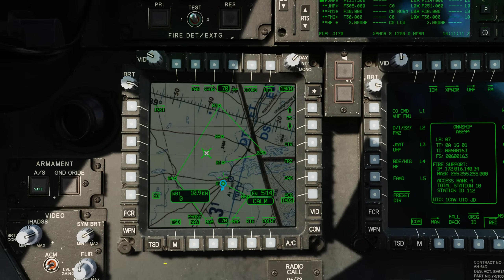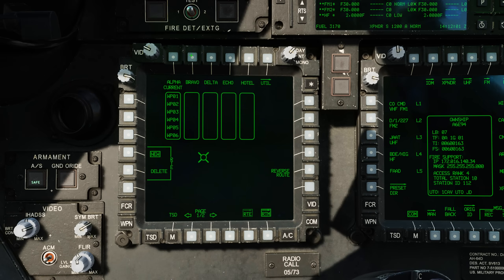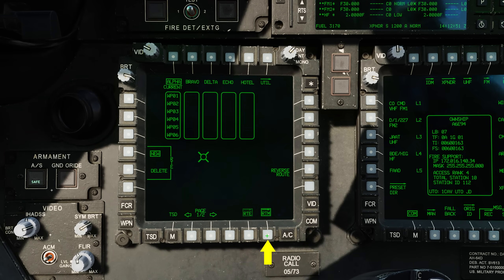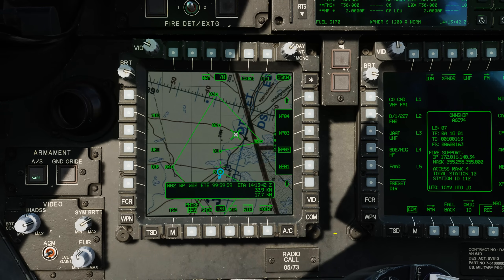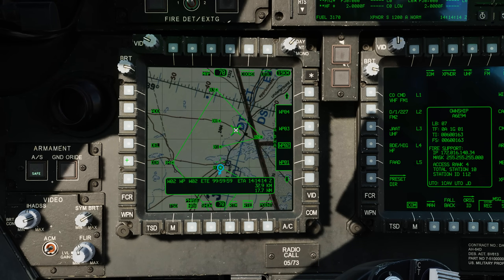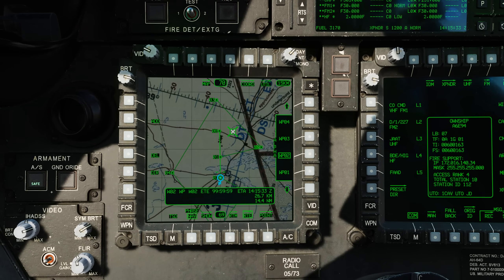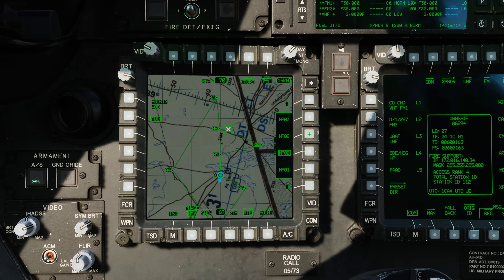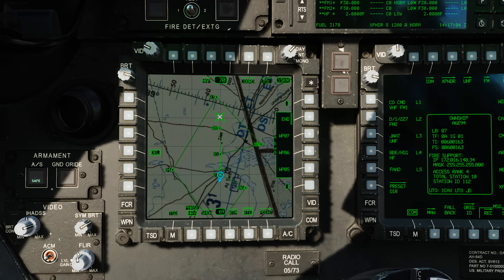DCS: AH-64D | TSD Navigation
NOW AVAILABLE!

In this DCS: AH-64D video, we’ll look at using the TSD to create and edit routes, set a direct-to, and select an acquisition source.